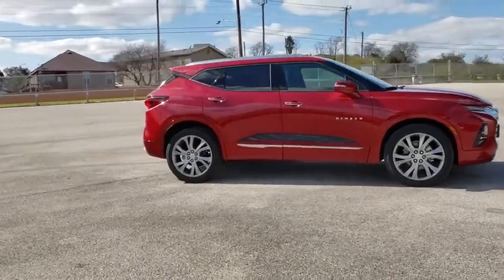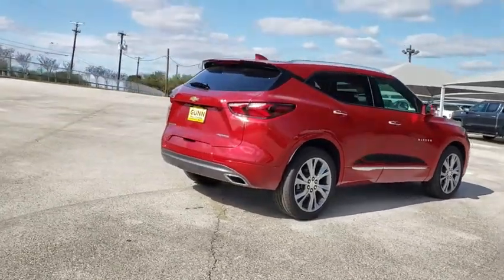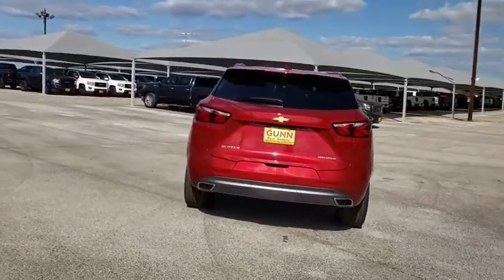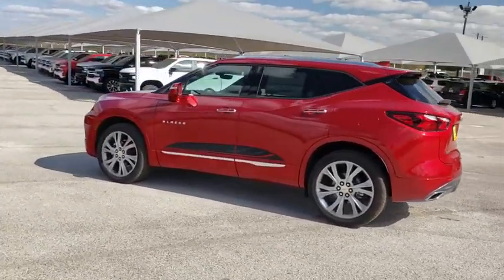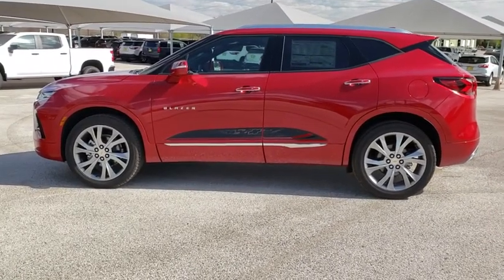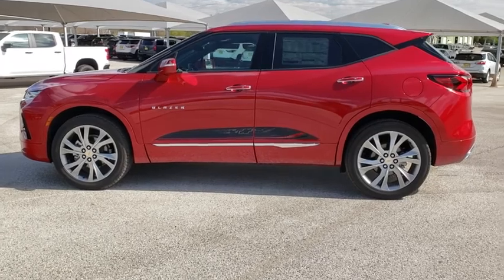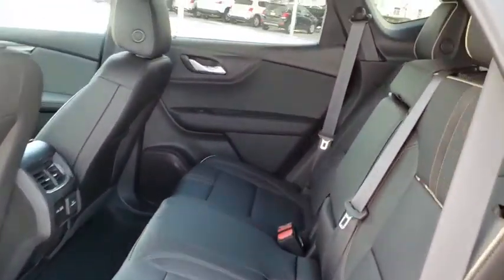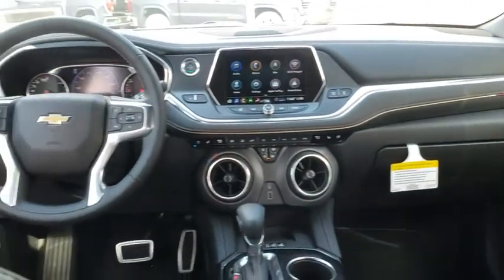2020 Chevrolet Blazer San Antonio, Houston, Austin, Dallas, Universal City, TX C200955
2020 Chevrolet Blazer

Gunn Chevrolet
12602 IH 35 North

2020 Chevrolet Blazer Premier 19/26 City/Highway MPG